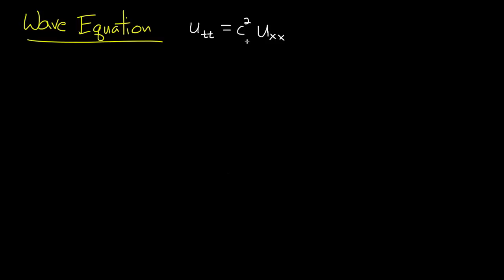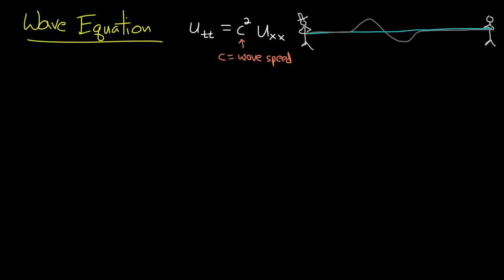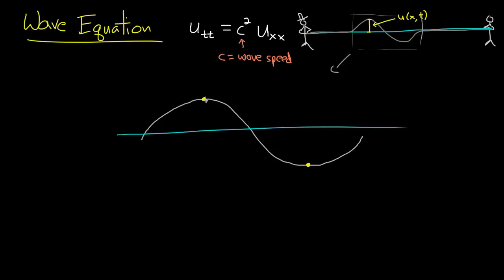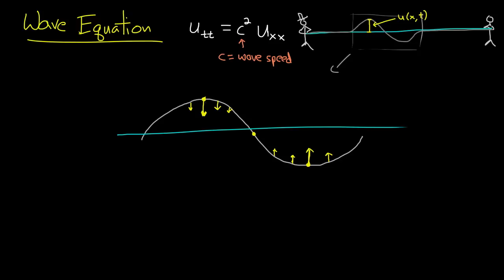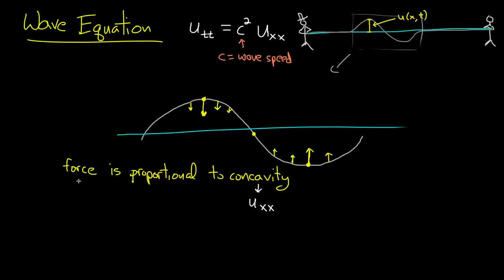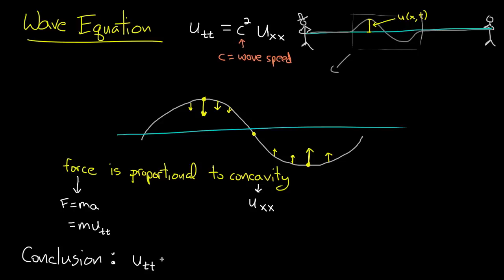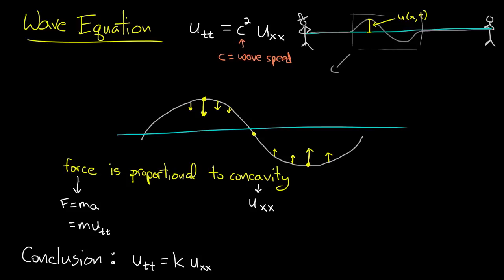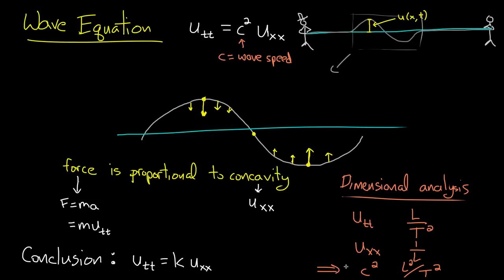PDE 7 | Wave equation: intuition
Part 7 topics:
-- intuition for one dimensional wave equation